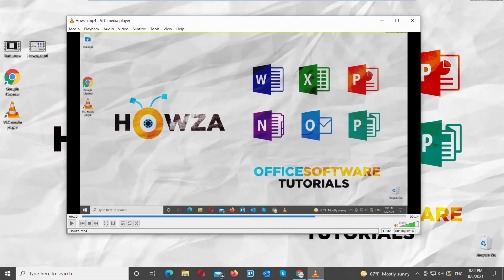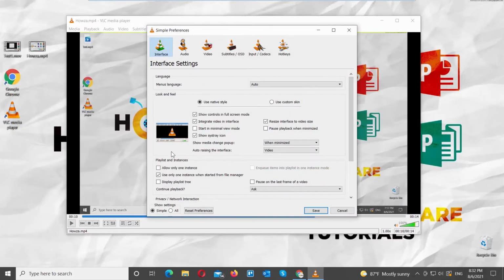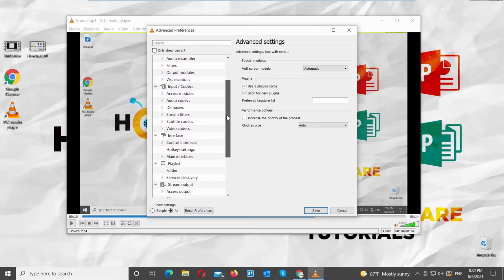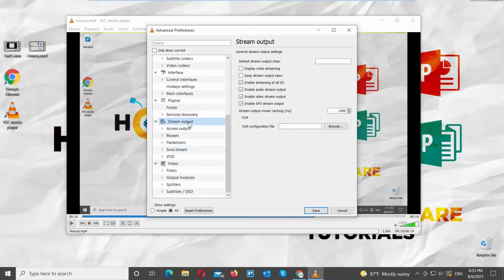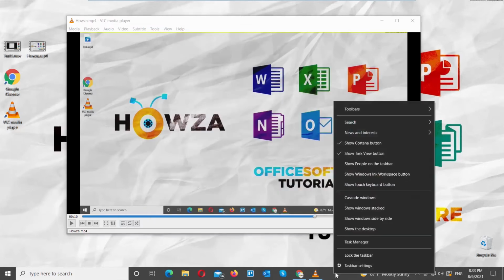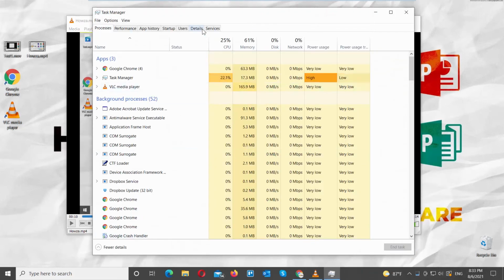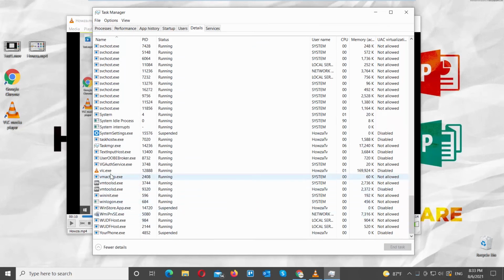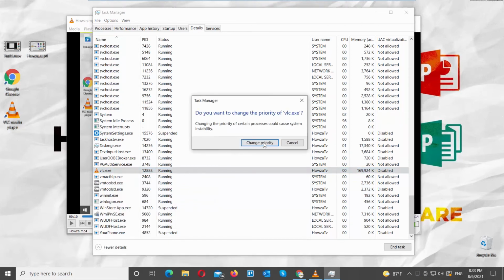How to Increase Video Buffer and Stop Stuttering in VLC Player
Hey! Welcome to HOWZA channel! In today's video, we will show you how to increase video buffer and stop stuttering in VLC player.
Select the vide that you need. Right-click on it and choose Open With VLC media player from the list.
Click on Tools at the top menu bar. Choose Preferences from the list. A new window will open. Scroll down to Show Settings option. Check All. Scroll down the list and look for Stream output. Set Stream output muxer caching to 3500. Click on Save.
Right-click on your taskbar. Choose Task manager from the list. A new window will open. Go to Details tab. Look for VLC.exe Right-click on it and choose Set Priority High from the list. Click on Change priority in the pop-up.